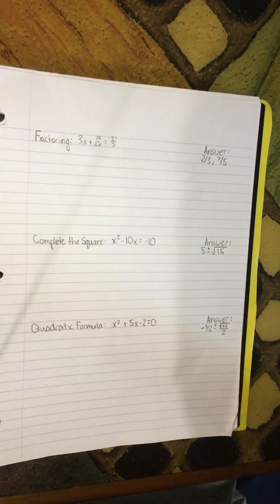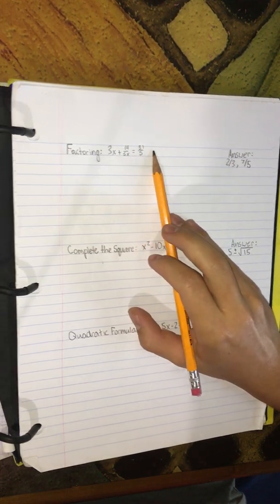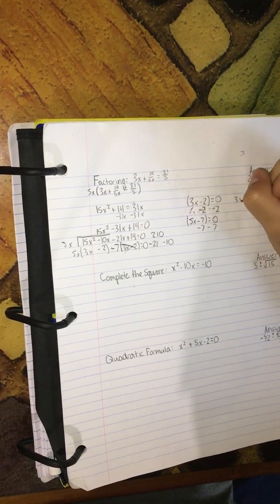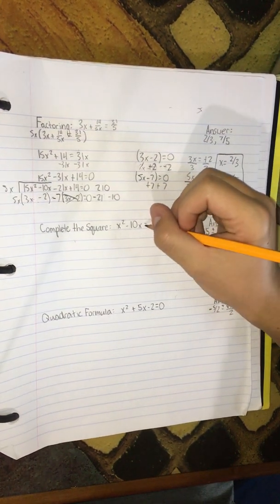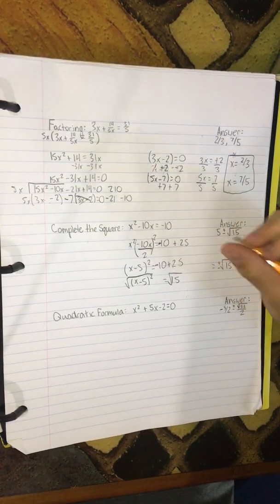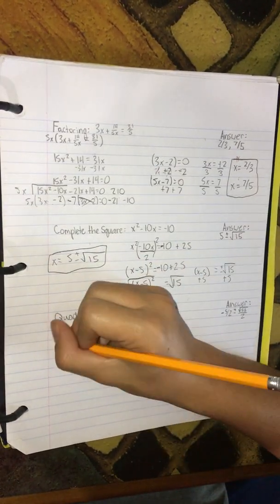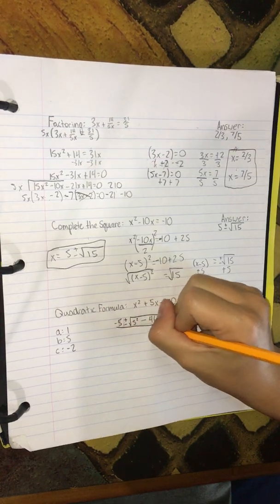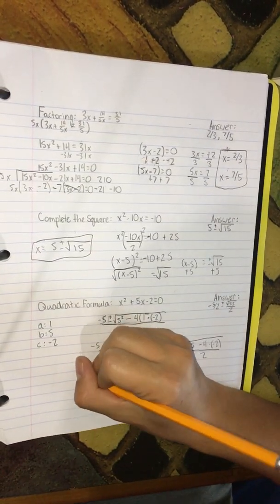Carlos' Algebra 2 Test Corrections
Test Corrections for Unit 1 Test in Algebra 2